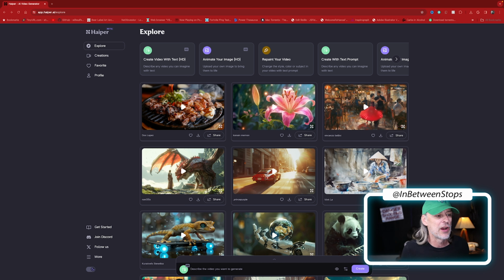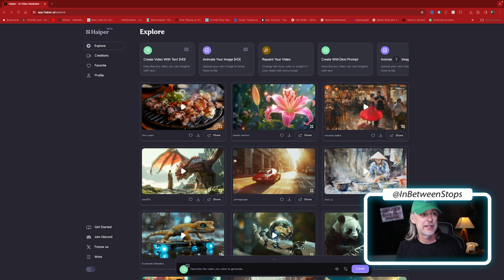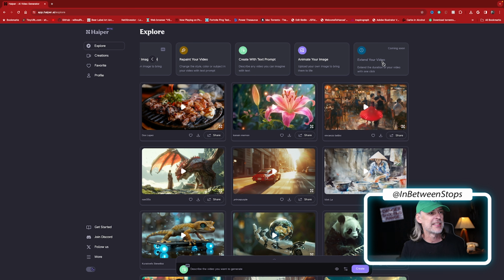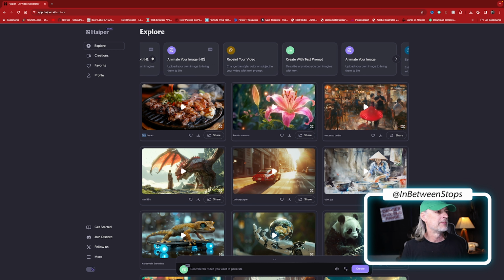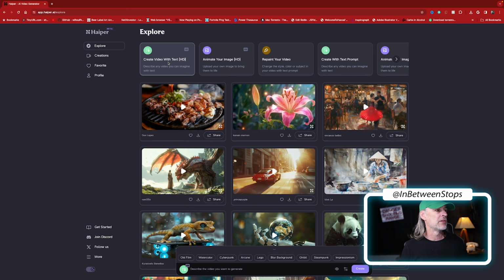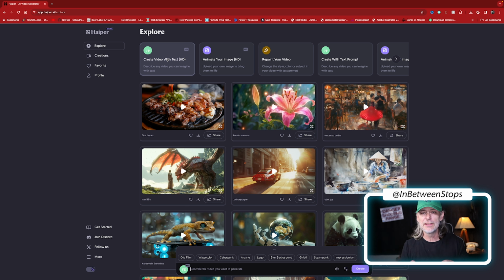An Ai Video generator that’s better than Sora! NOW!!!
check out Haiper here!

Crafting AI-generated videos has never been as accessible and exciting as it is with the Haiper program. In this comprehensive guide, we dive deep into the world of AI video creation, showcasing the incredible potential of Haiper to transform your creative ideas into stunning visual stories. From beginners to seasoned video creators, this tutorial is designed to equip you with the knowledge and tools needed to navigate the Haiper program efficiently.

We start by introducing the basics of AI video creation, highlighting how Haiper stands out in this rapidly evolving field. Next, we walk you through the installation process, ensuring you're set up and ready to bring your visions to life. With Haiper's user-friendly interface and advanced features, we'll demonstrate step-by-step how to create videos that captivate and engage your audience.

Whether you're looking to generate content for social media, educational purposes, or entertainment, this video offers invaluable tips and tricks to enhance your creative workflow. We also explore the ethical considerations and best practices for using AI in video production, ensuring you create responsibly and innovatively.

Join us on this exciting journey through the world of AI video creation with Haiper, and unlock the full potential of your creativity. Your next masterpiece is just a few clicks away!